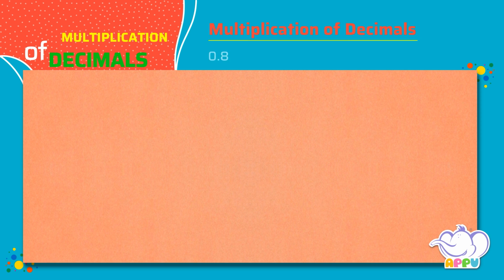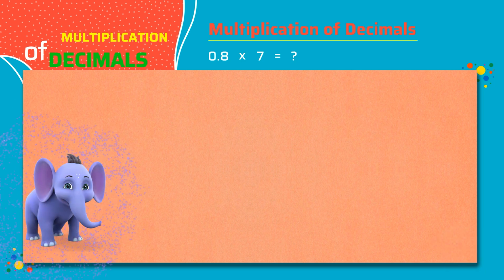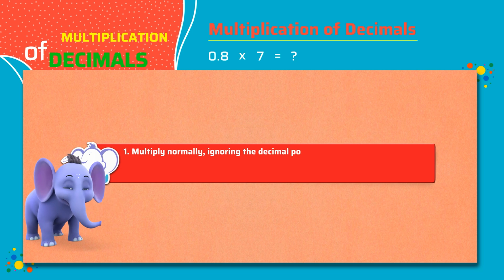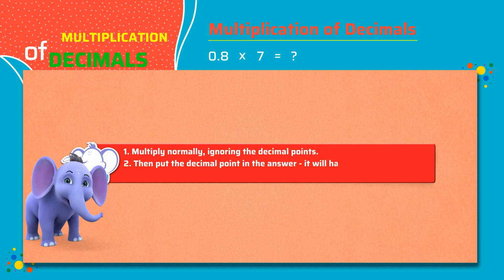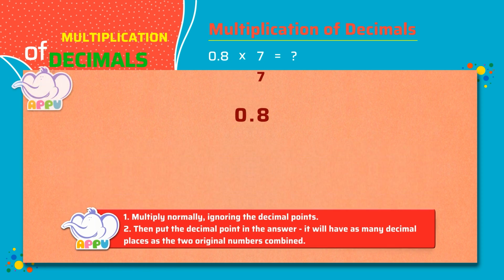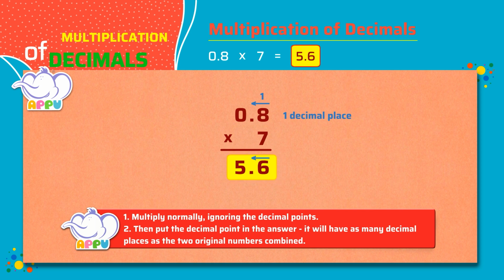G4 - Module 29 - Exercise 1 - Multiplication of Decimals | Appu Series | Grade 4 Math Learning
Ready for a fun decimal challenge? Join Appu and Tiger in this hands-on exercise, where you’ll get to practice multiplying decimals with real-life examples and playful activities. Strengthen your math skills and see how decimals can transform your calculations. Have fun learning!